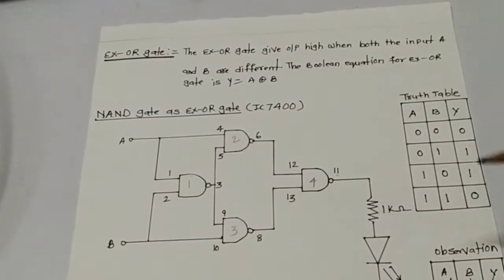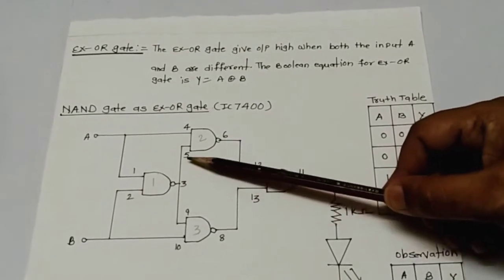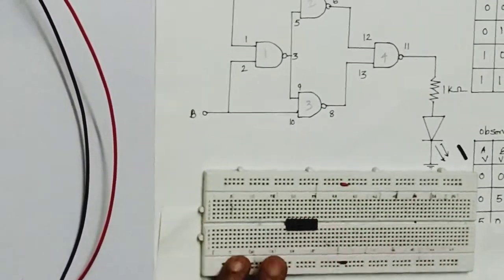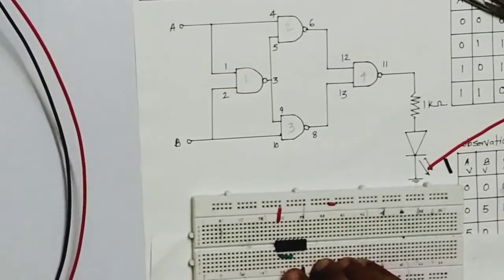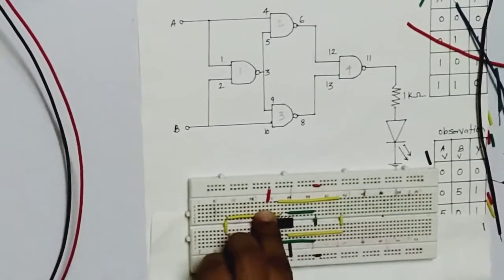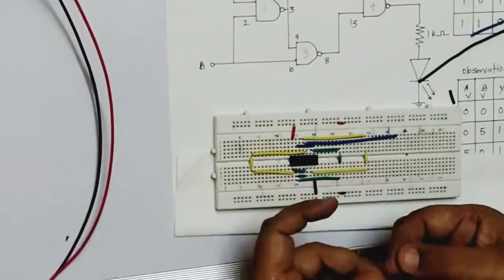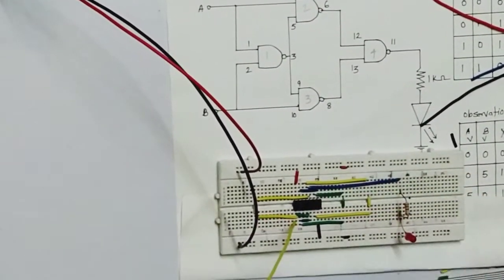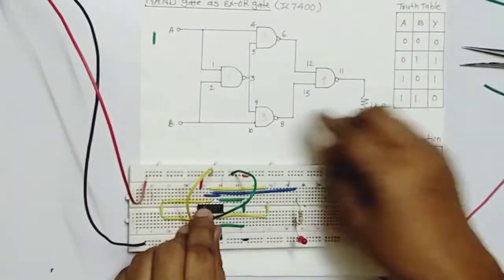How to construct NAND Gate as EX - OR Gate using IC (7400)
The 7400 IC using NAND gate is most generally used transistor-transistor-logic (TTL) device. It can be built with 4-independent 2-input NAND gates. The main feature of this is that any type of logic gate can be designed with the help of only NAND gates.